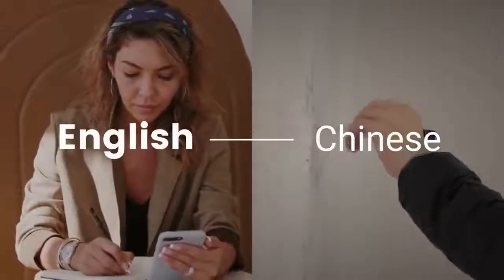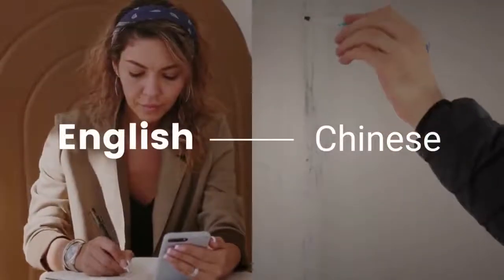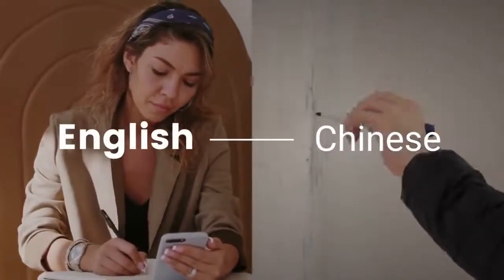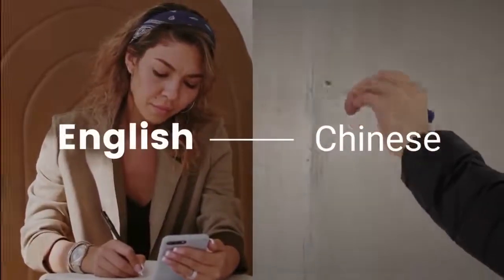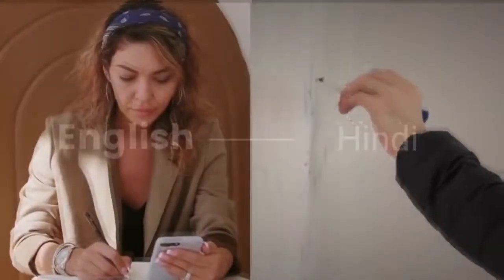Translate English to Spanish-Make Money Translating English to Spanish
Now you know that you can make money from translating english to spanish.

But how do you tranlate english to spanish when you're not a native spanish speaker or learned spanish speaker.

That is where Voicemate comes to the rescue.

This cloud based software works so well that it can translate any english words to the right spanish words.

There are other software online that do tranlate english to spanish, but none of them does it better than Voicemate.

Voicemate gives the right words and sentence translation as well make it sounds as if you a native spanish speaker is talking.

If you want to get access to Voicemate...

Hope you enjoy watching this video..If you do then...